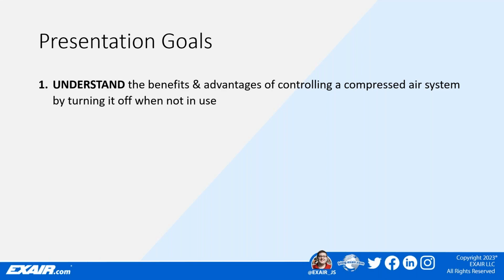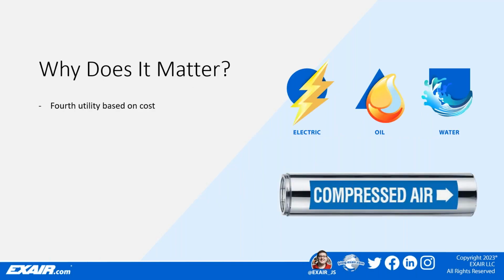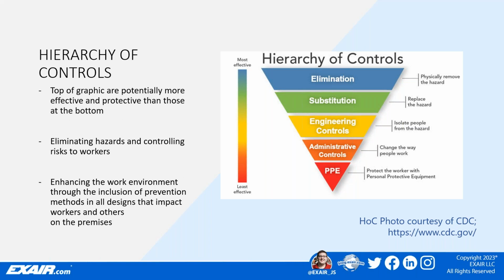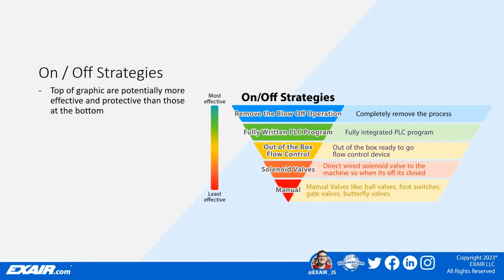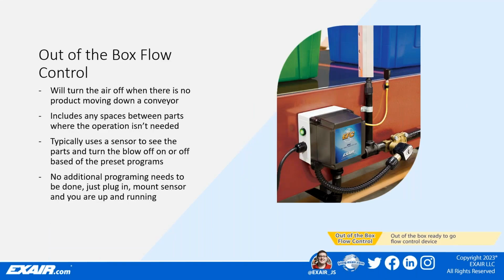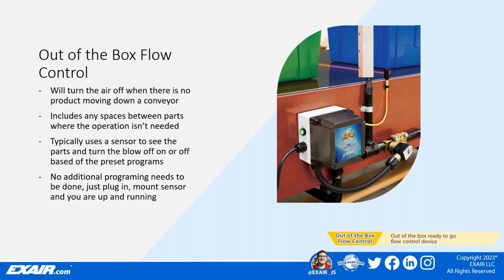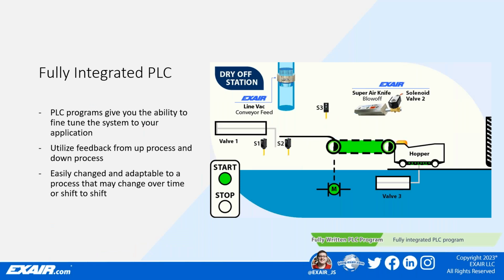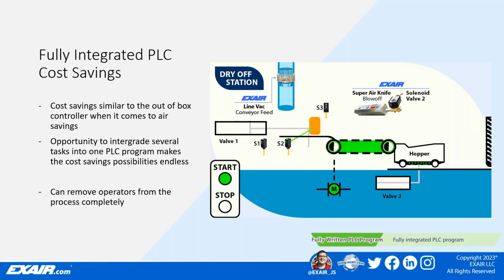Webinar: Optimize Your Compressed Air Use By Turning It Off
Compressed air can be an expensive utility especially when not used efficiently. In this webinar, learn different tips and tricks for conserving compressed air usage in your facility.